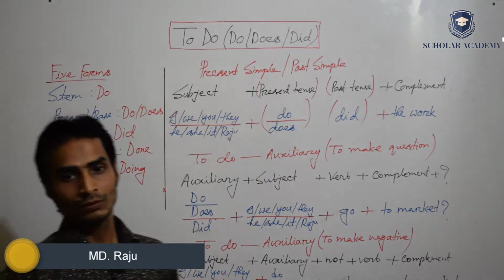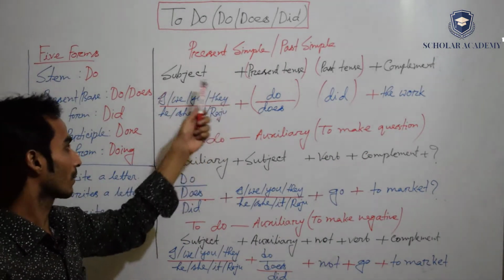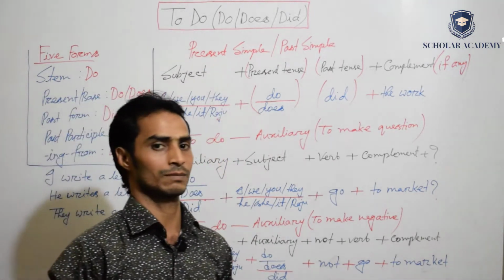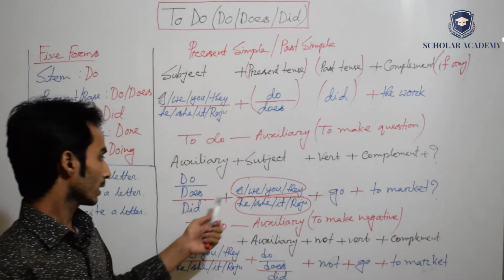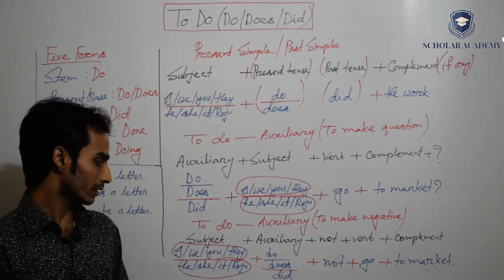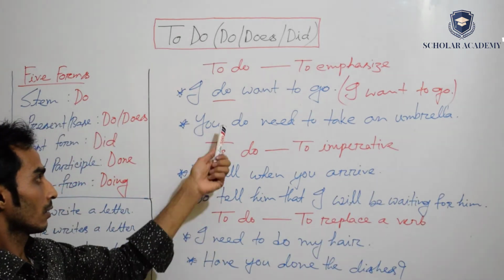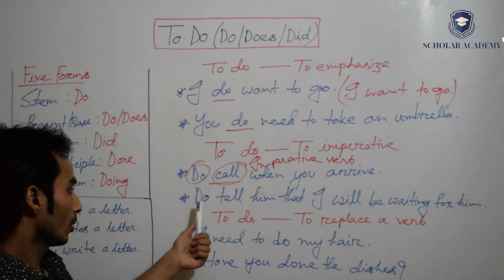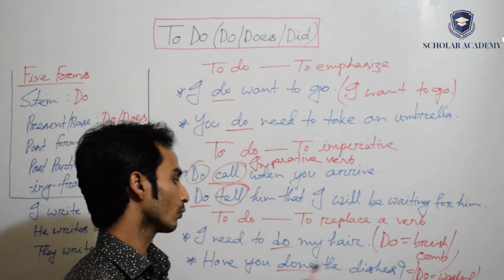Super Use of "TO DO" | Correct use of Do, Did & Does | Using Do, Did & Does correctly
In this video we are going  to teach you about do, did and does and their uses in sentence with examples. We hope after watching this video your all confusion about "To Do" will be clear. Let us know about our lacking and suggest us how we can improve by your comment. Enjoy your lesson.

*  "Must" and it's uses in English grammar | Using must in sentences | How to use "MUST" in English

* Use of may and might in English grammar | Using may and might | Difference between may and might

Hello guy's
Scholar Academy is a practical based learning institution. Our mission and vision is to make learning more interesting and more informative to the students so that they can acquire knowledge very pleasantly and use their knowledge in their practical life.
Hence the tagline of Scholar Academy is "To Go Ahead For Desired Success In The Field Of Education ", we make videos on all academic subjects for the students of both Bangla Medium and English Version. So, keep learning and stay with us.

I APPRECIATE YOUR VISIT TO OUR CHANNEL. Thank You